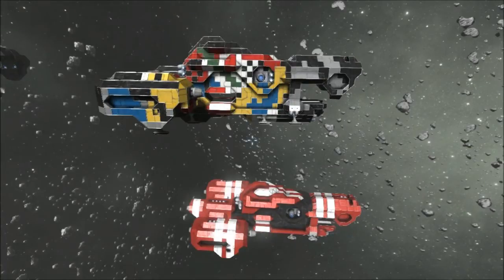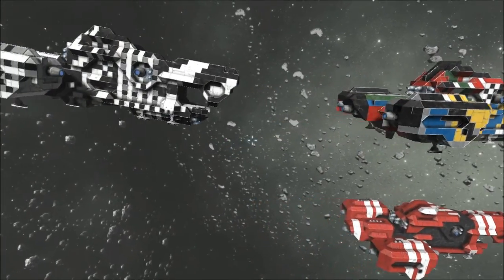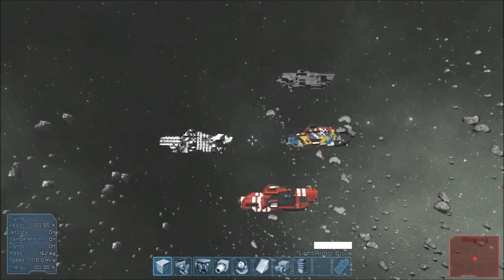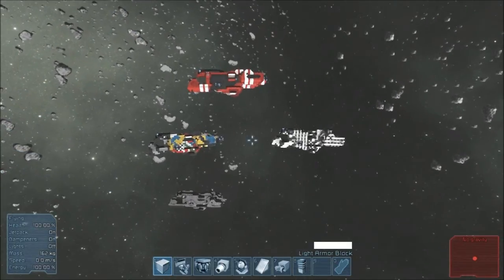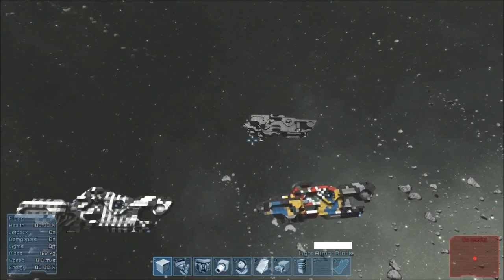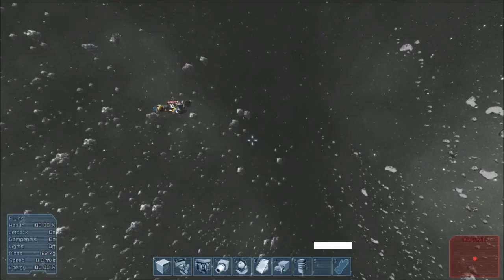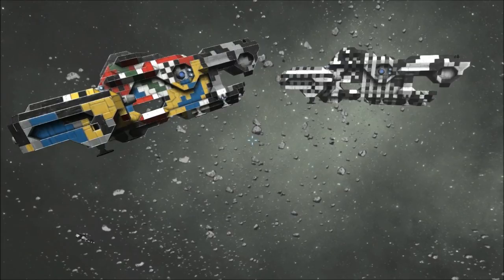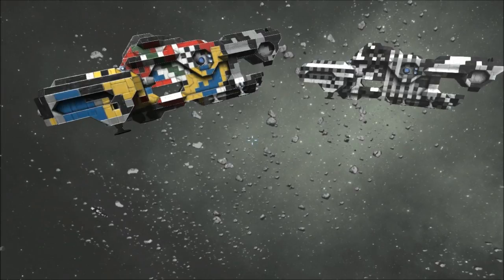Space Engineers: Bizarre "Dazzle" Camouflage - Does it work?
Two types of "Dazzle" camo applied to a ship in the Space Engineers game, with a couple of test. It's hard to tell how effective this camo is, so let me know what you thought in the comments. Also, check out these groovy pictures of dazzle camouflage on WWI ships: